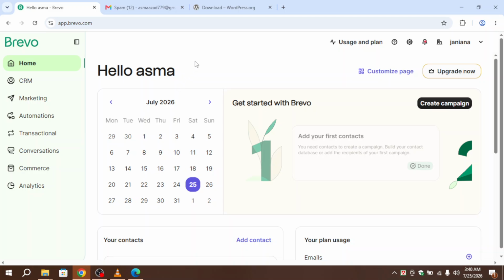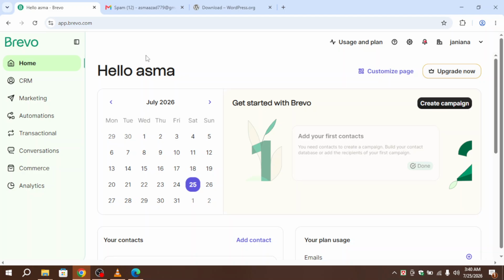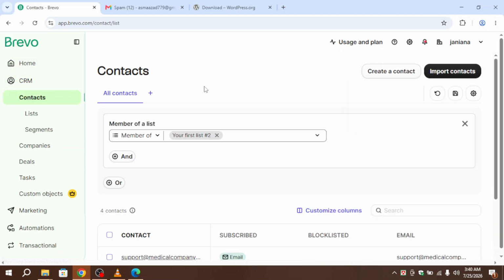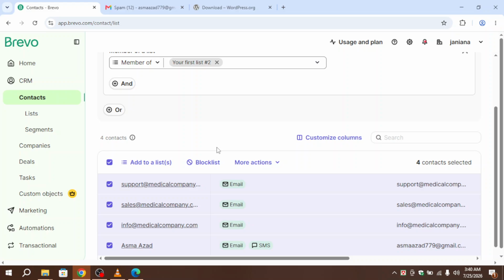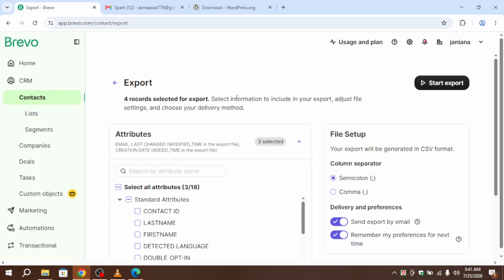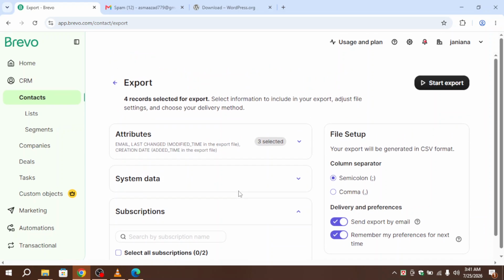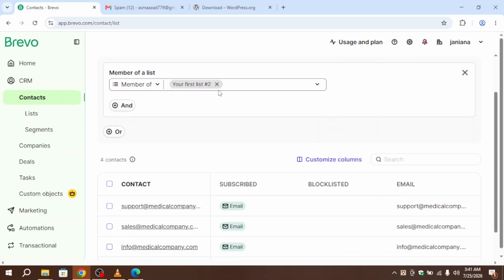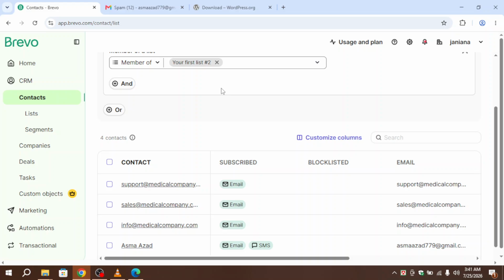How to Export Contacts from Brevo Full Guide 2026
Want to export contacts from Brevo and securely back up or manage your subscriber lists? In this Full Guide 2026, you'll learn how to export contacts from Brevo for email marketing, CRM management, data migration, reporting, and business backups. Whether you're moving to another platform, creating a backup of your contact database, sharing customer lists with your team, or analyzing subscriber information, this step-by-step tutorial covers everything you need to know. Learn how to access your contact list, filter and segment contacts, choose the data fields to export, download contacts in supported formats such as CSV, verify exported data, and securely store or import your contact list into other tools. You'll also discover tips for organizing exported contacts, protecting customer data, maintaining email marketing compliance, cleaning your subscriber database, avoiding duplicate records, and getting the most out of Brevo's contact management and CRM features. Follow this complete Brevo tutorial to export your contacts safely and efficiently in 2026.